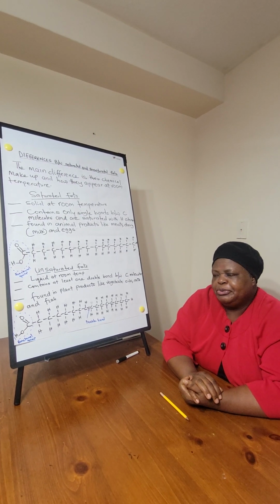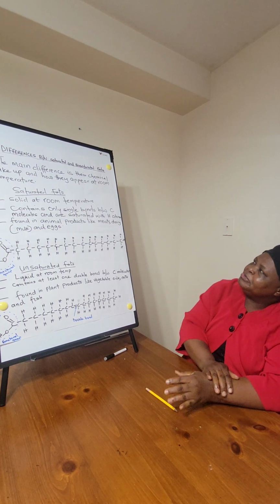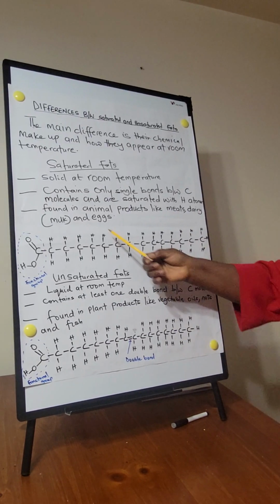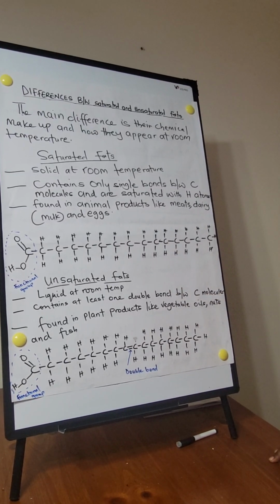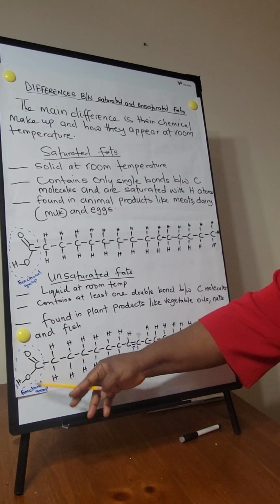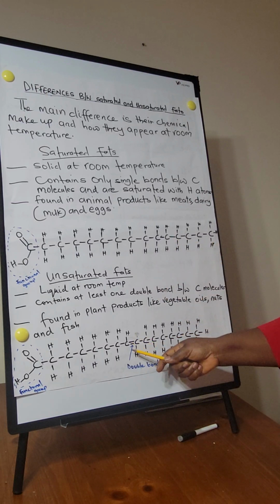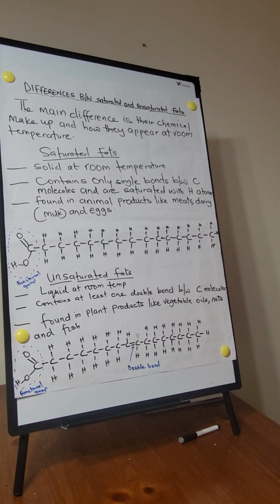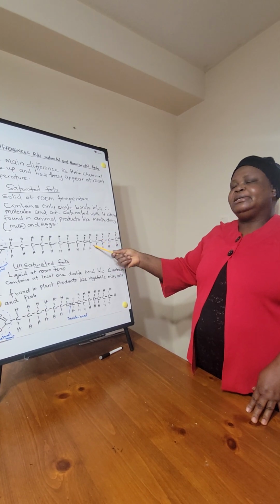Cholesterol (saturated and unsaturated fats).